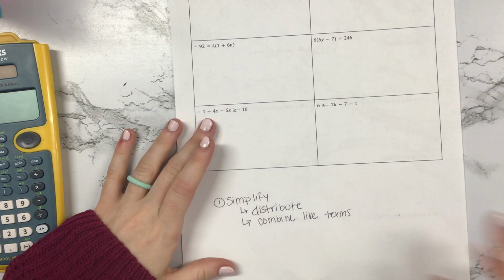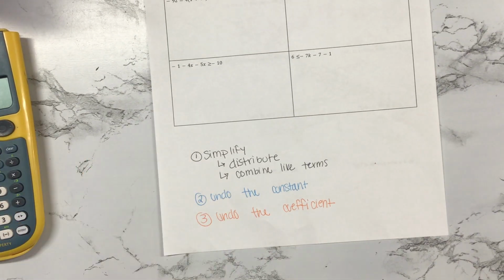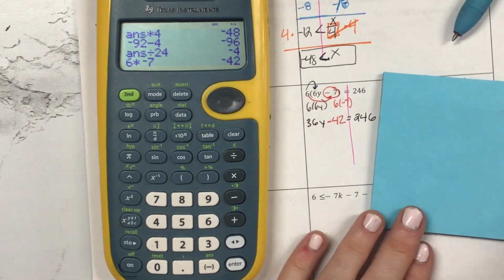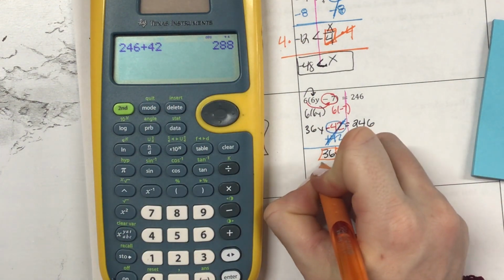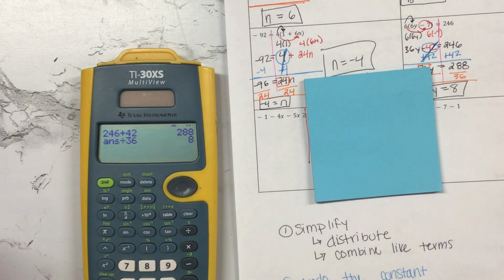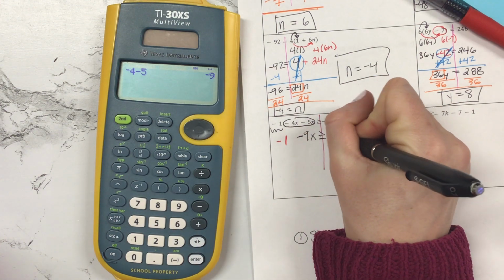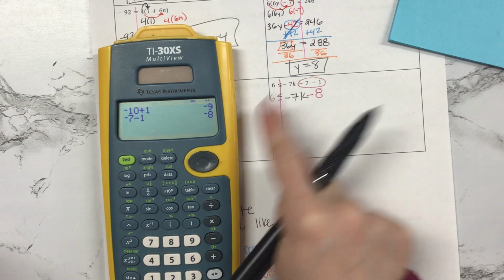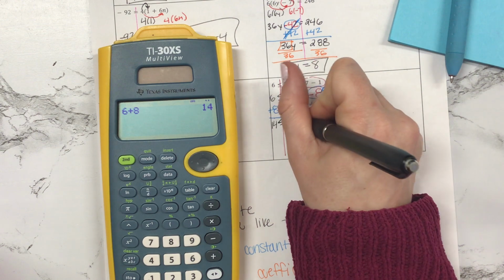finals review -equations